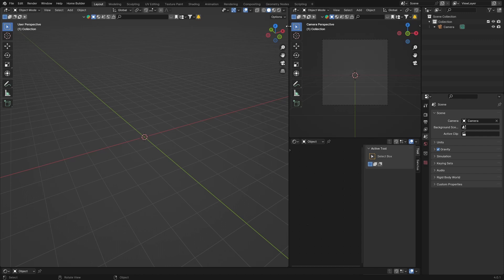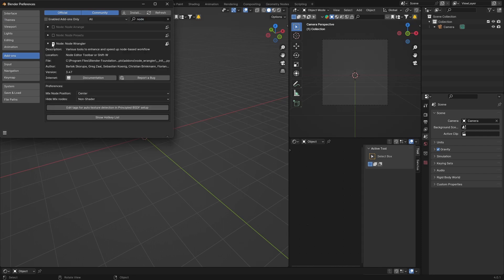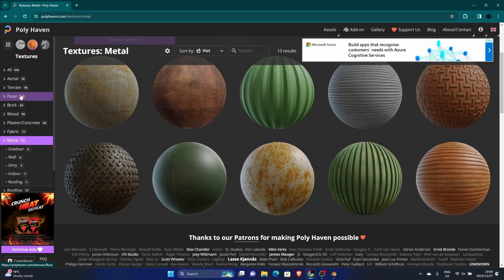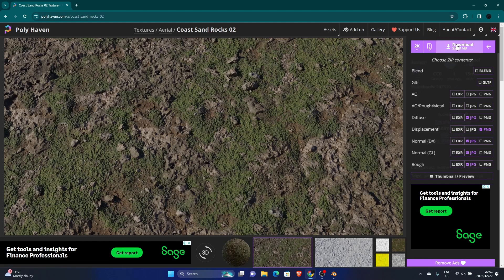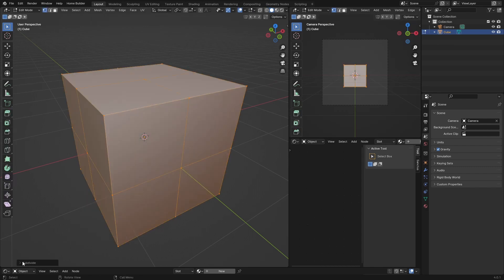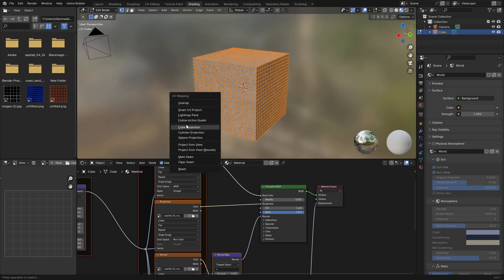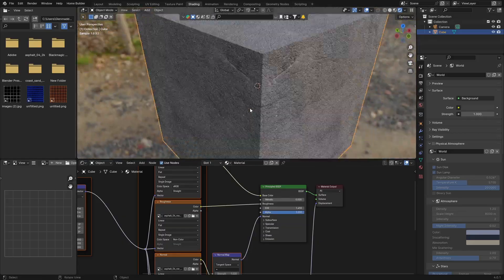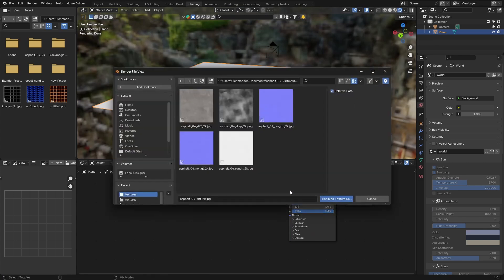Best Way To Get FREE Materials in Blender